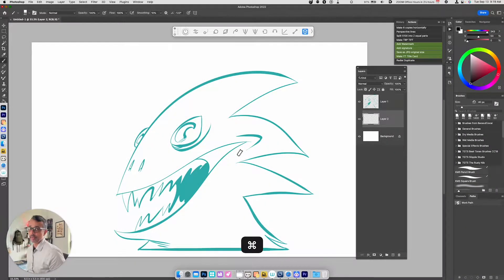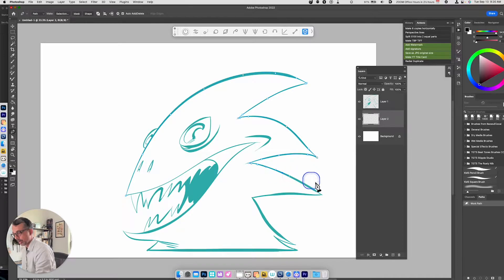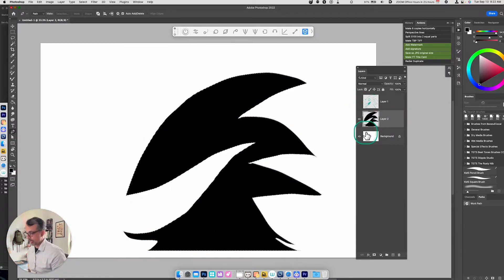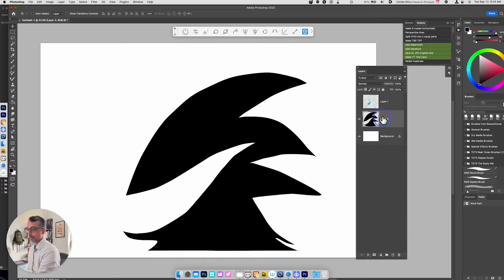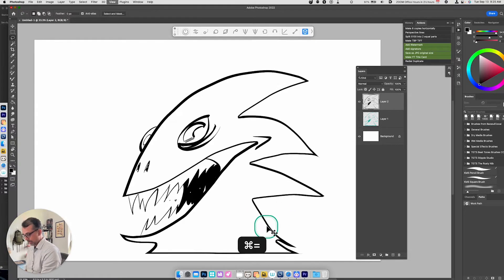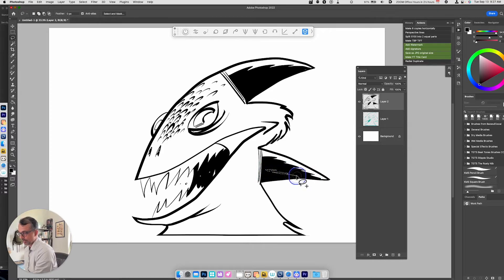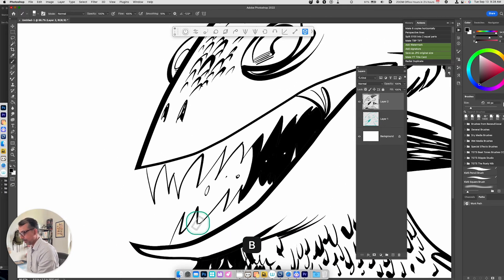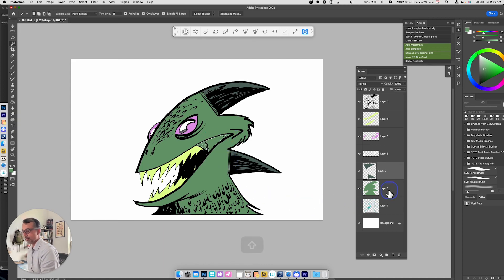Using the Pen Tool in Photoshop for Digital Inking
In this video, we'll discuss a digital inking cheat that can help you when you're struggling to make long, curved lines. Use this one sparingly. The best way to go is to practice drawing with your entire arm.